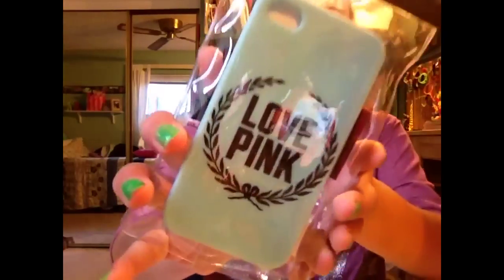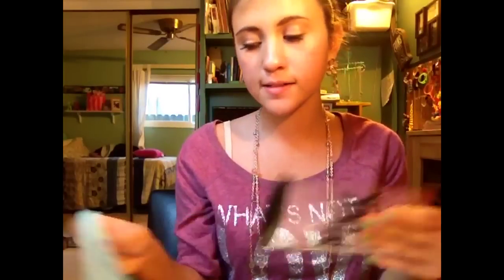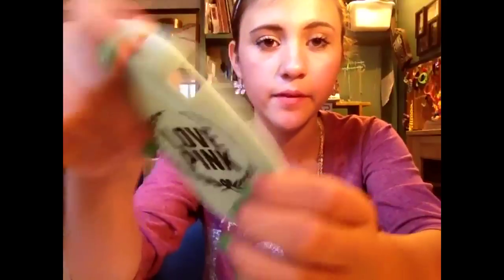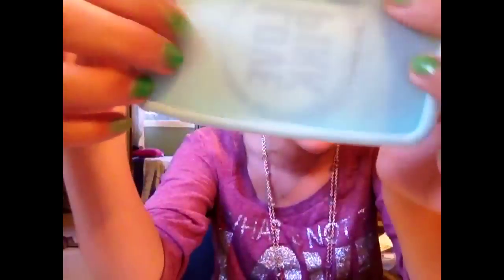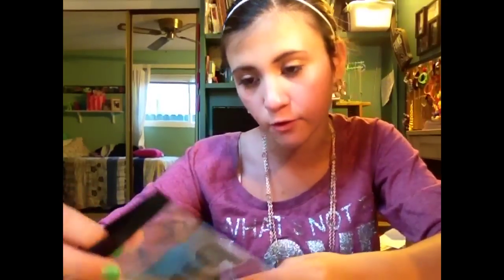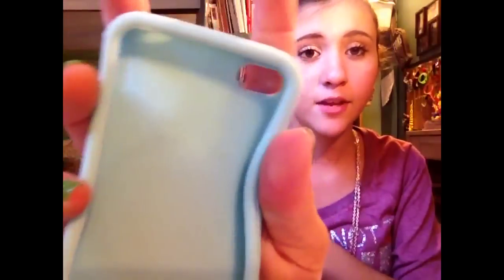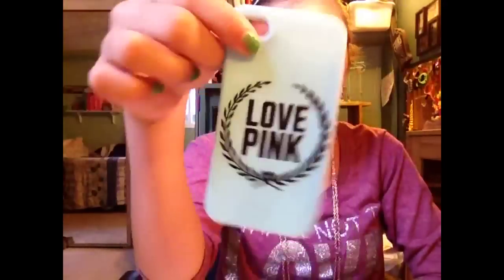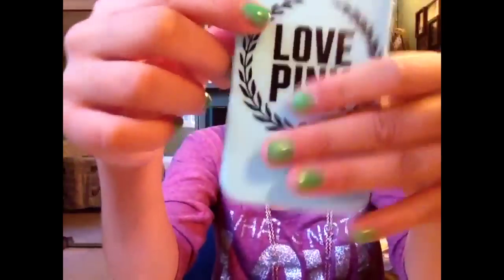Victoria's Secret iPhone Case Review! | PINK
New iPhone cases for 14:50 at Victoria's Secret PINK! Also! Go vote your favorite bedazzled iPhone case to get it in stores! Info online! Download the free app PINK Nation to also vote! Ends November! Get your cases now!